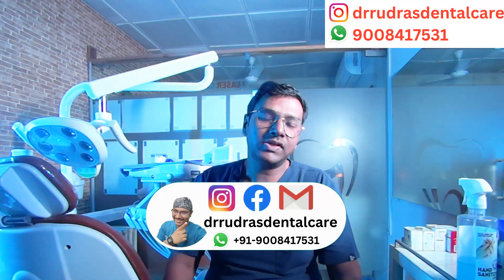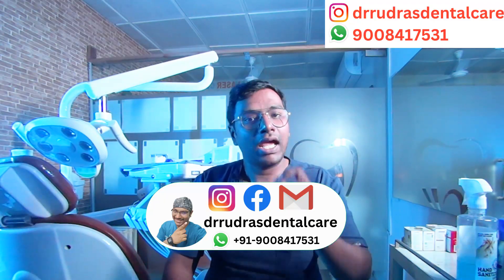Dr Rudra Mohan | Statins and Periodontal Health and Disease |Are Statins good for your Gum Health ?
Welcome to the Oral Health Channel. A medium for your awareness towards your oral health. All the content expressed in the videos are brought to you after careful research. In case of any dental or medical related problem , seek professional opinion from a licensed practictioner .
-Clinic Address: Dr Rudra's Dental Care G51 Vardhman Sunrise Plaza Vasundhara Enclave Delhi 110096